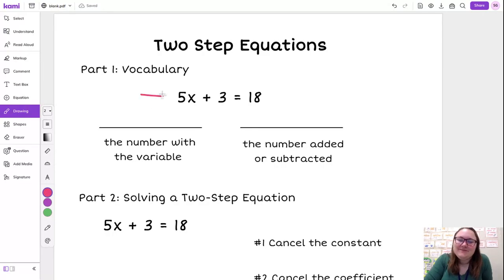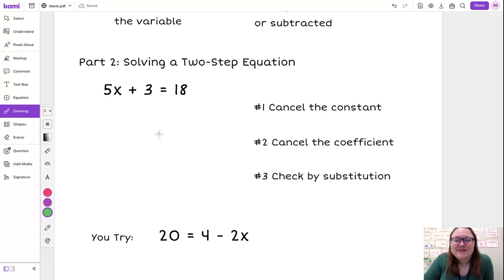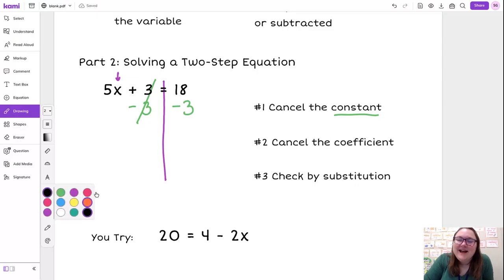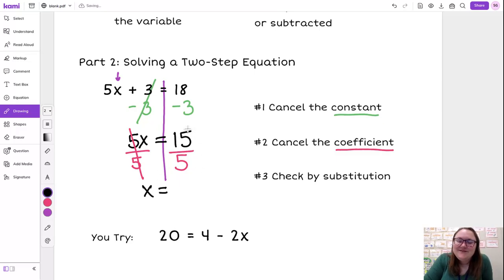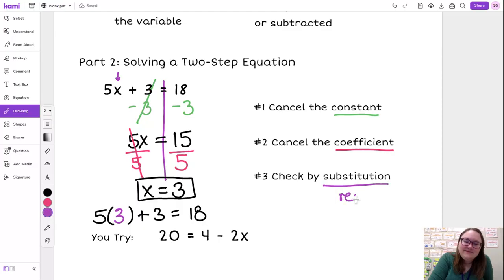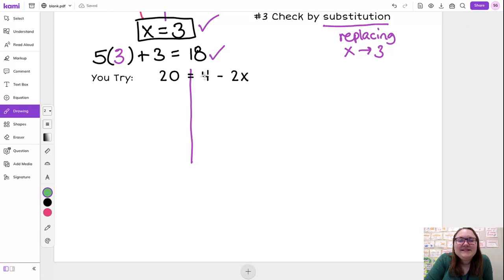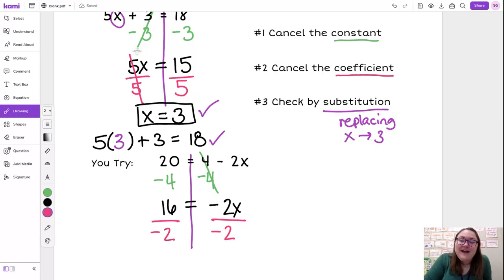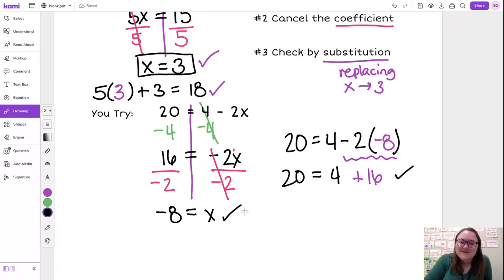Introduction: Two Step Equations